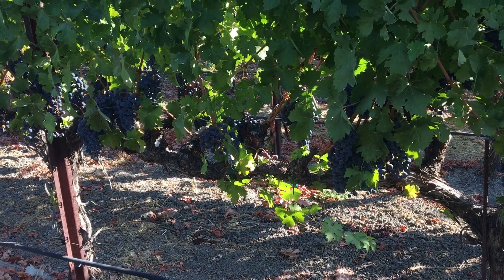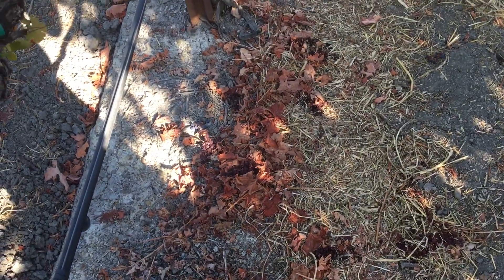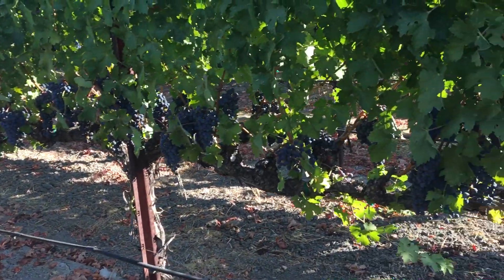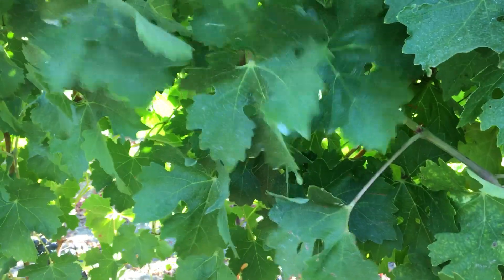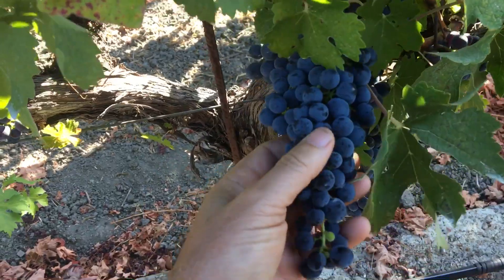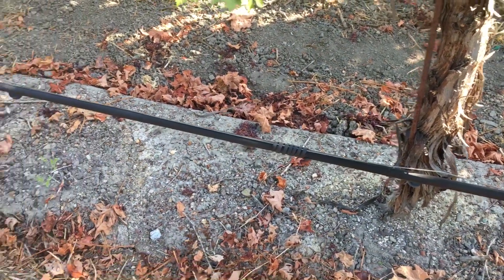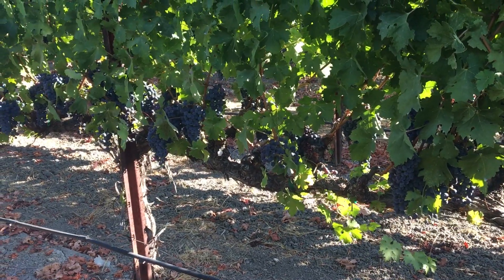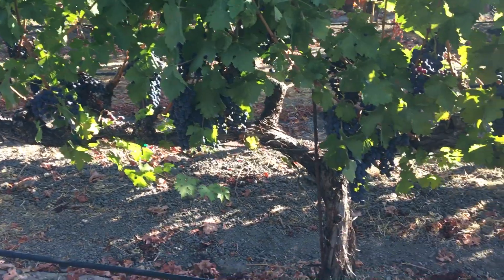September 11, 2019